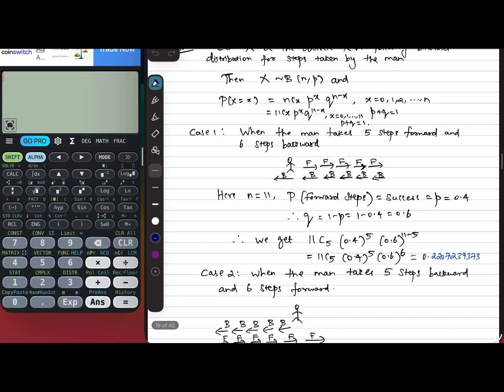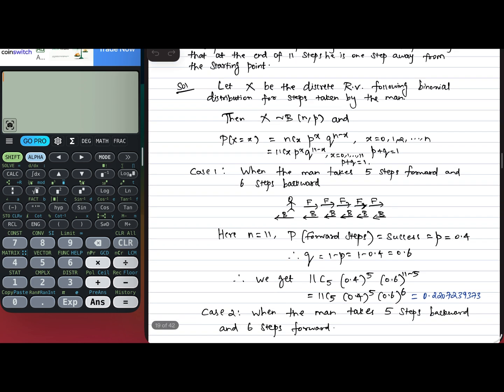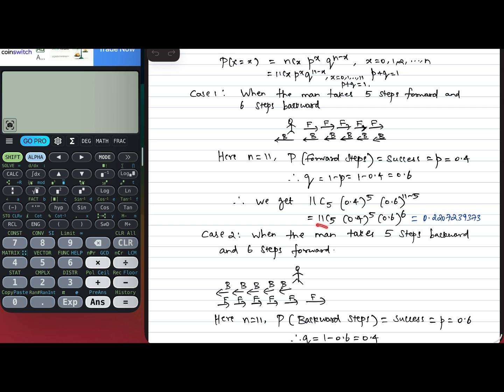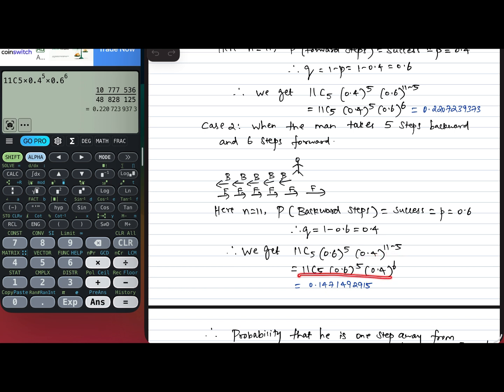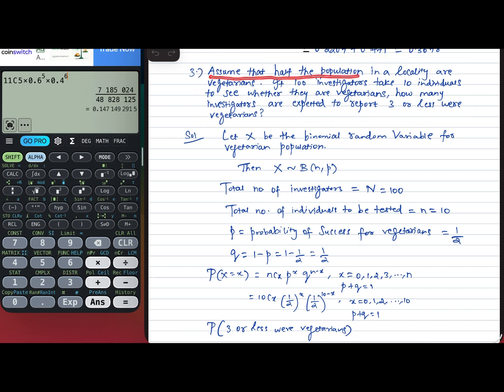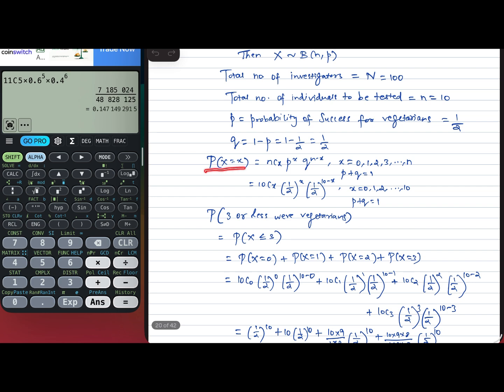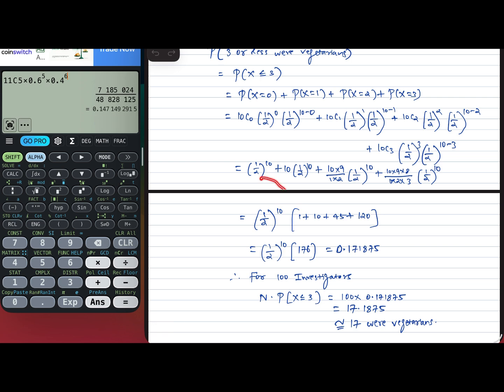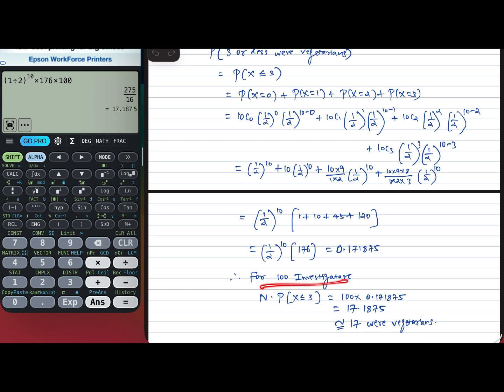Problems on Binomial Distribution - 2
Some problems on Binomial Distribution have been discussed.